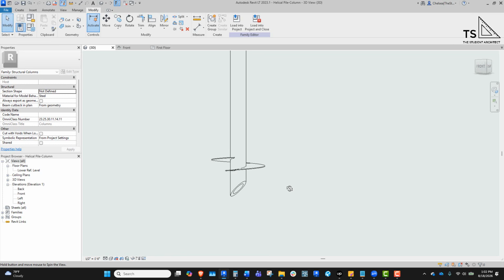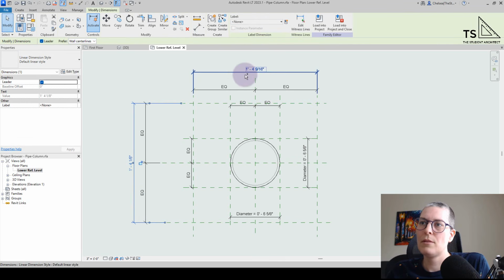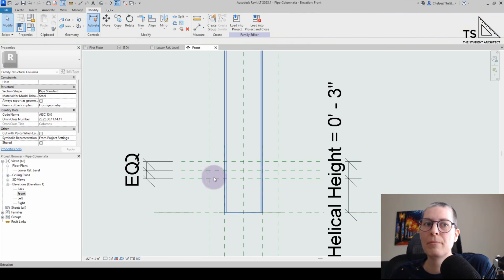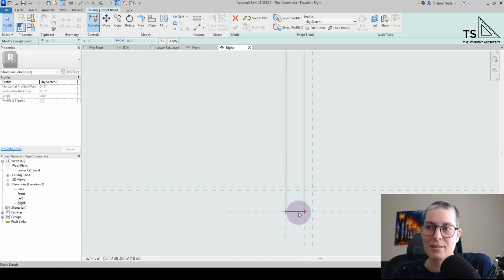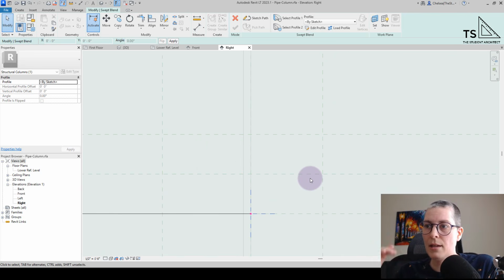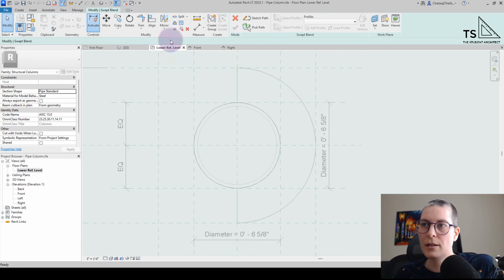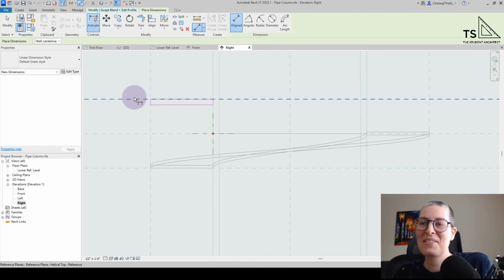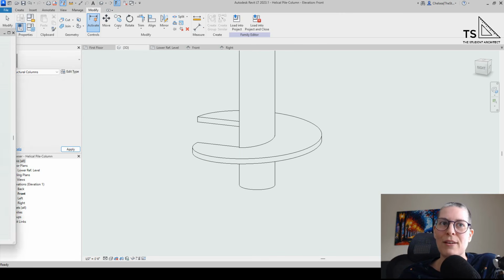Easiest Way to Create Spiral Shapes in Revit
If you're interested in learning Revit, with step-by-step videos walking through building a house from the ground up, you can check out my FOUNDATIONS OF REVIT COURSE here:

This is the easiest, Revit LT friendly way I've found to create spiraling forms/shapes in Revit! Here, I'm making a helical pile parametric Revit family, but you can use this method to model screws, decorative trim elements, furniture pieces, etc. Let me know in the comments what you created using this video!

Chapters
00:00 Introduction
00:45 What We're Building
01:30 Initial Family Setup
06:52 Building the Spiral
17:13 Flexing the Spiral

▶ VIEW MY ARCHITECTURE ESSENTIALS ON AMAZON

     ▶ Send a tip using the Brave browser while protecting your privacy :)